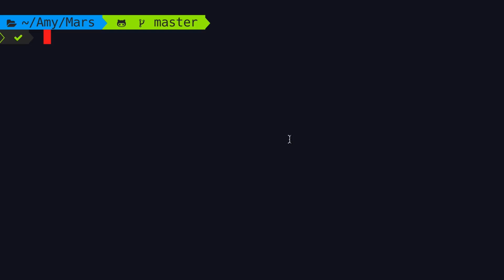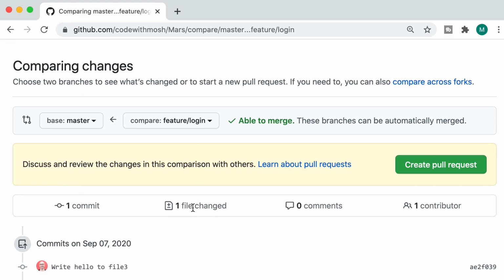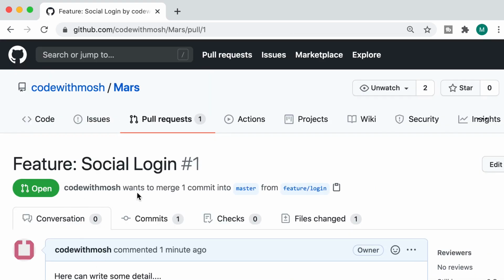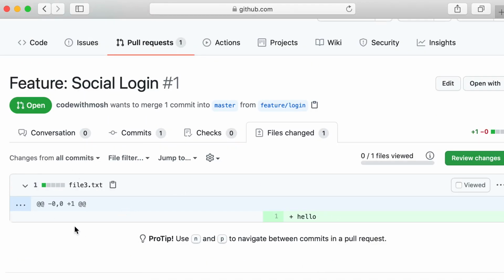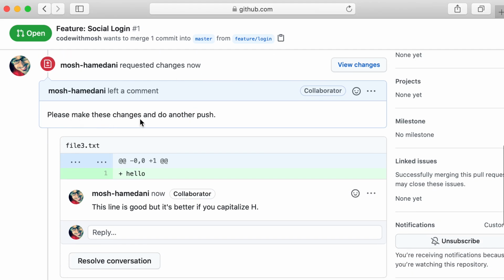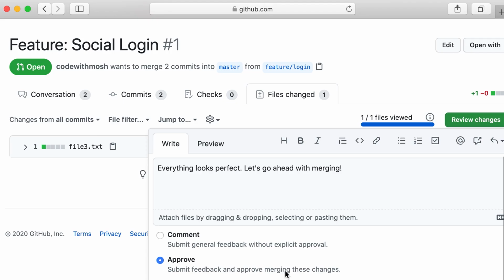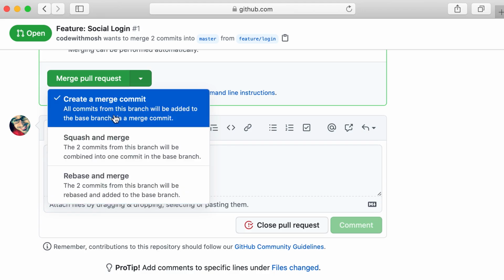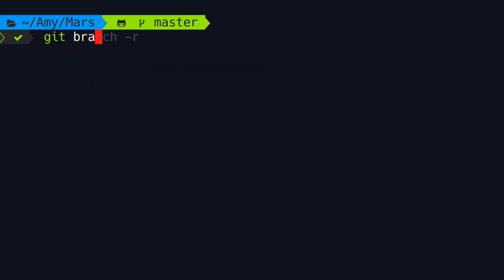78 Pull Requests